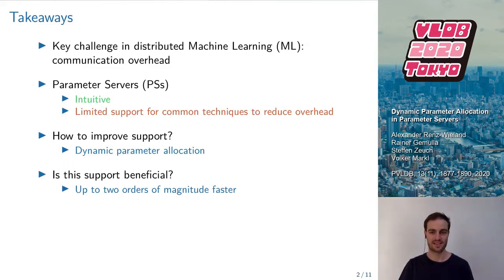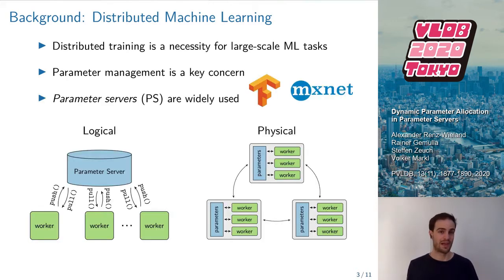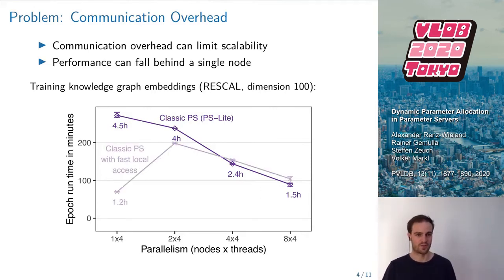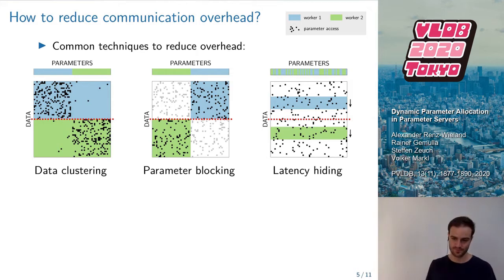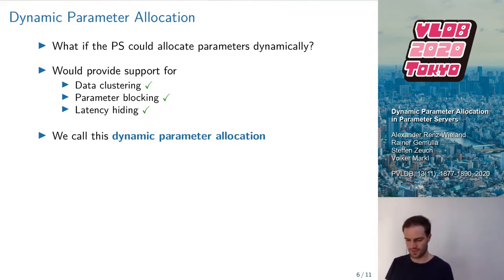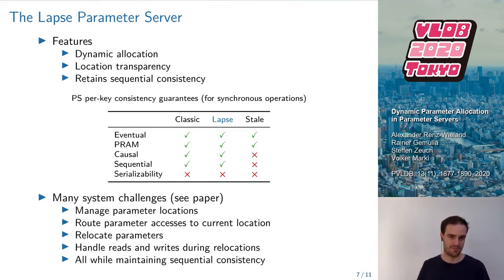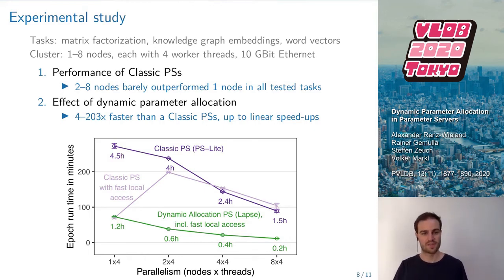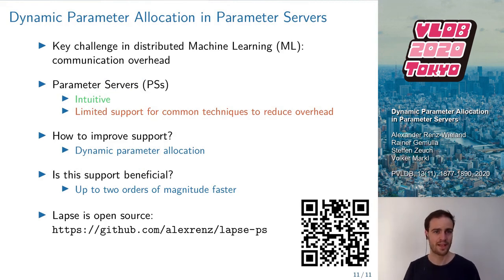Dynamic Parameter Allocation in Parameter Servers - Alexander Renz-Wieland @ VLDB 2020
Abstract: To keep up with increasing dataset sizes and model complexity, distributed training has become a necessity for large machine learning tasks. Parameter servers ease the implementation of distributed parameter management – a key concern in distributed training –, but can induce severe communication overhead. To reduce communication overhead, distributed machine learning algorithms use techniques to increase parameter access locality (PAL), achieving up to linear speed-ups. We found that existing parameter servers provide only limited support for PAL techniques, however, and therefore prevent efficient training. In this paper, we explore whether and to what extent PAL techniques can be supported, and whether such support is beneficial. We propose to integrate dynamic parameter allocation into parameter servers, describe an efficient implementation of such a parameter server called Lapse, and experimentally compare its performance to existing parameter servers across a number of machine learning tasks. We found that Lapse provides near linear scaling and can be orders of magnitude faster than existing parameter servers.

Database Systems and Information Management (DIMA) group, Technische Universität Berlin

Intelligent Analytics for Massive Data (IAM) group, German Research Center for Artificial Intelligence (DFKI)

Data and Web Science / Focus group Data Analytics, Universität Mannheim